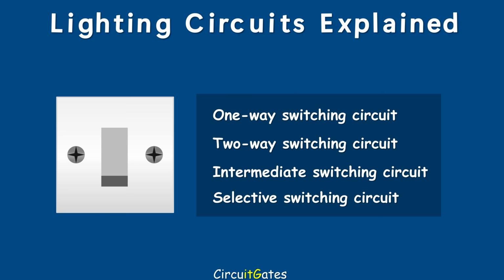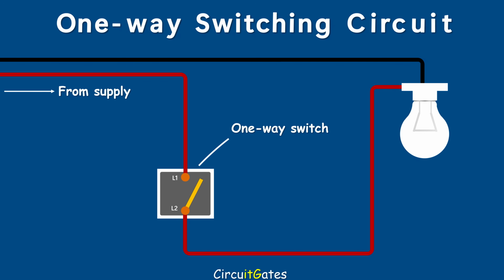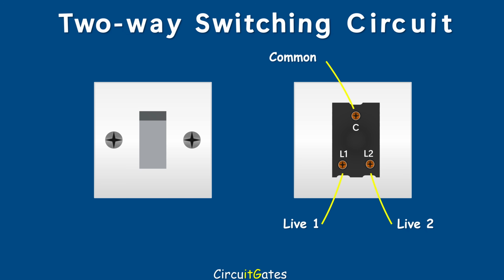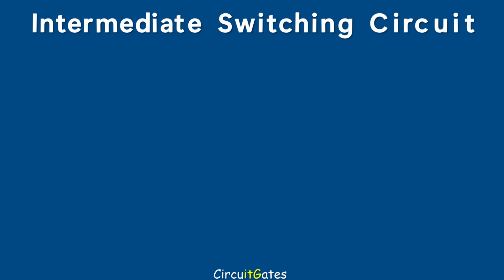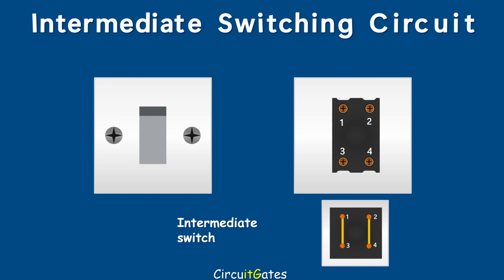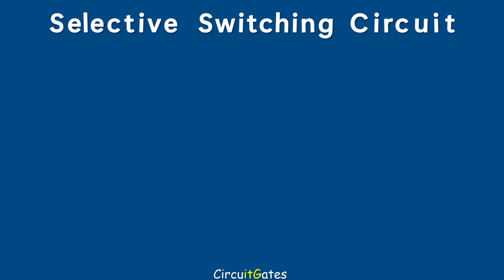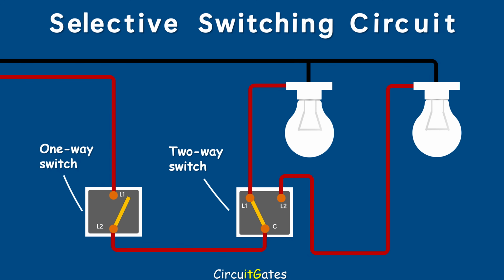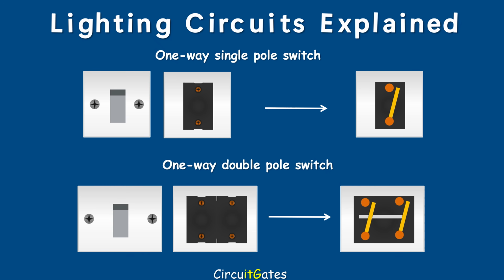How a Two-way Switch Works - Intermediate and One-way Switches Explained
This video explains how two-way switching circuits, one-way switching circuits, intermediate switching circuits, and selective switching circuits work. It also covers how to wire these types of light switching circuits. Additionally, the terms 'gang' and 'pole' in switches are explained in detail.